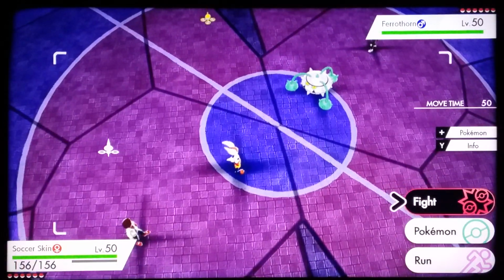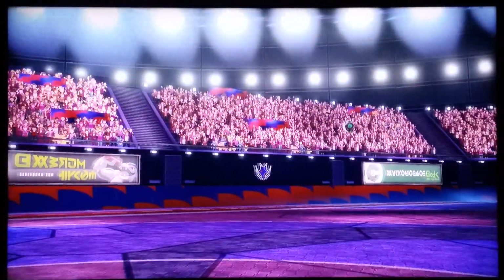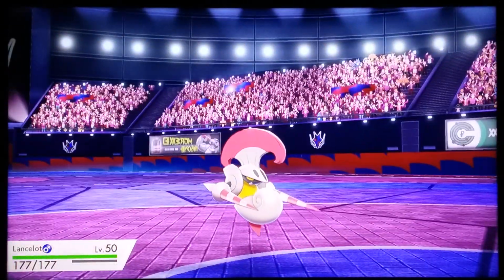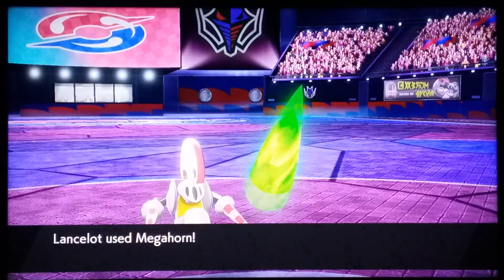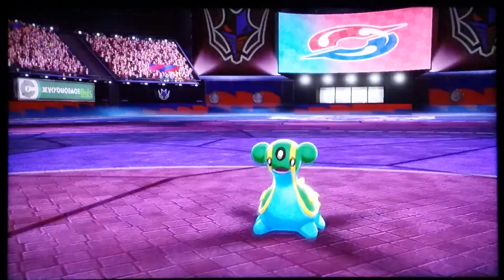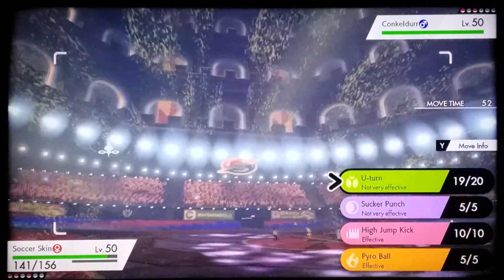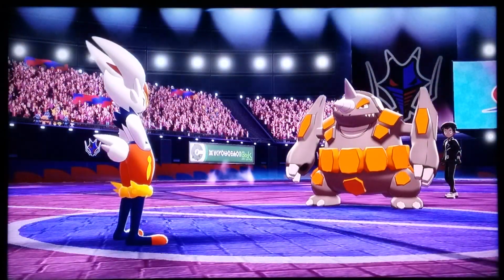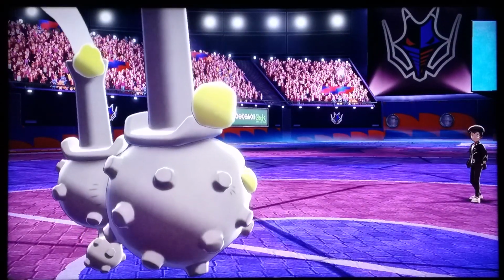Pokemon Sword & Shield Wifi Battle #40: B-Nard vs Silver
My fortieth Pokémon Sword & Shield Wifi battle, versus Silver.